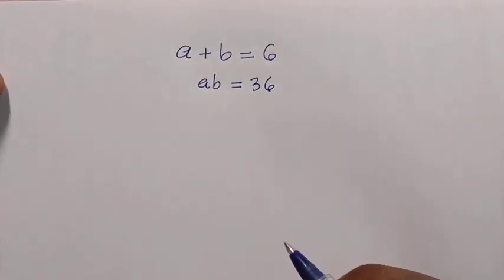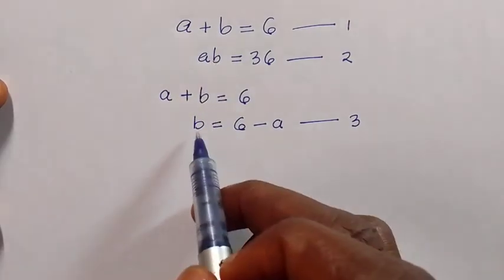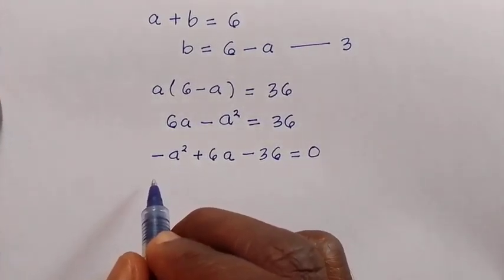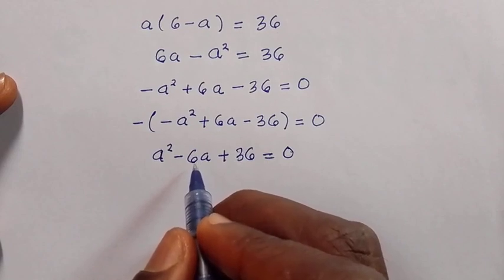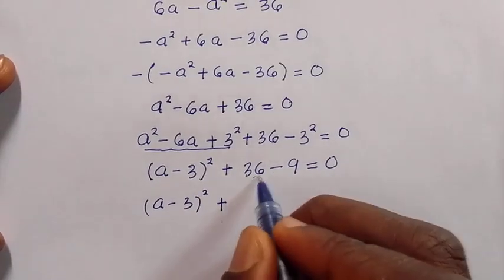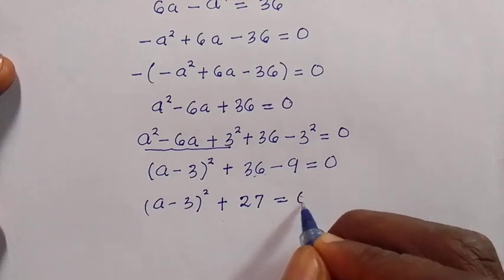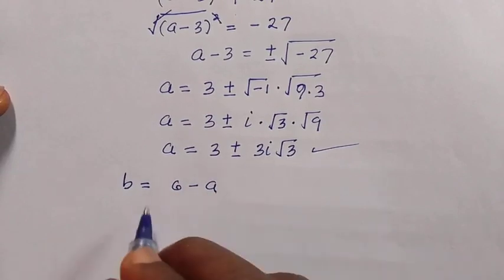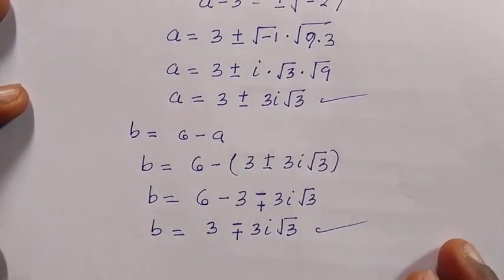A Nice ALGEBRA Question | Can you solve this ? | Olympiad Mathematics